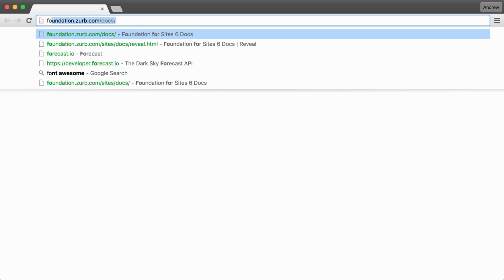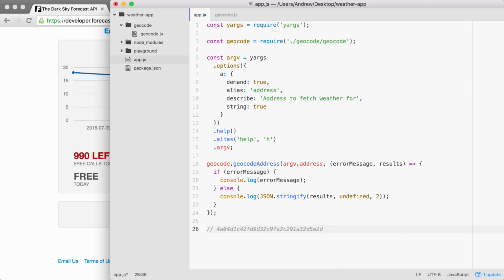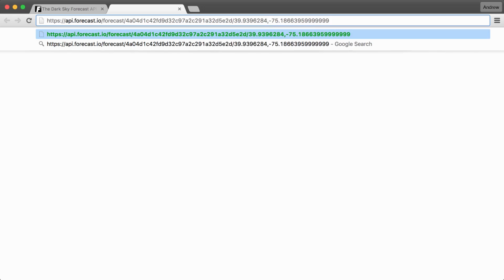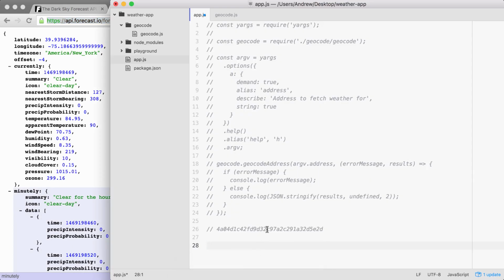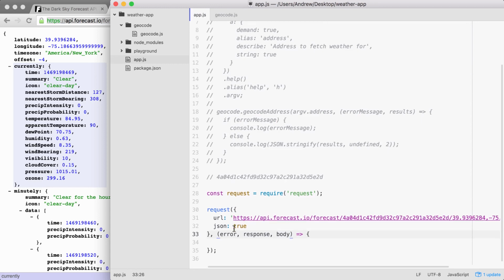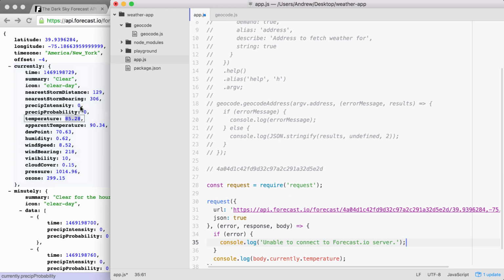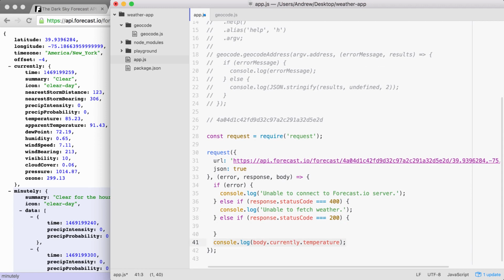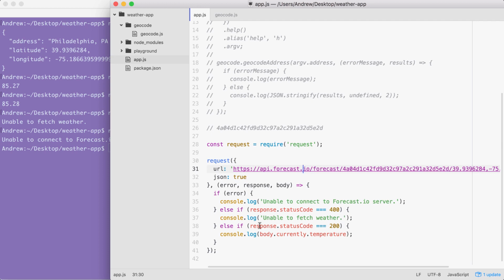034 Wiring Up Weather Search